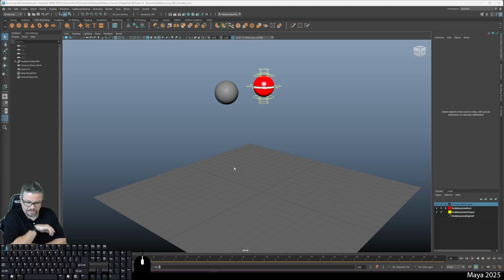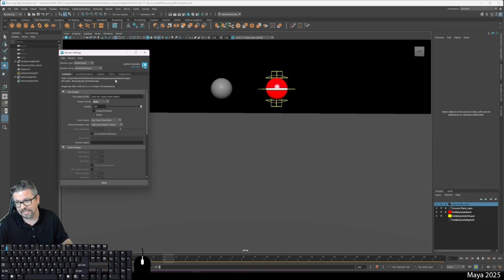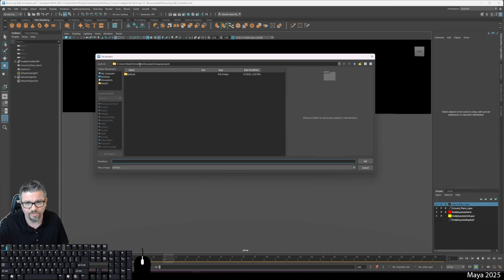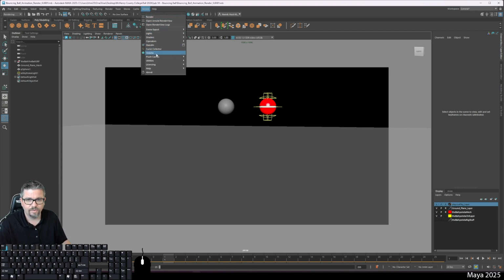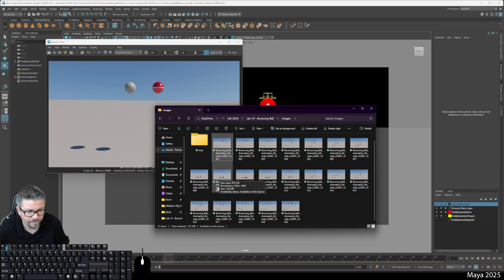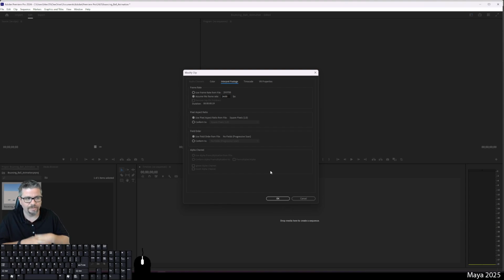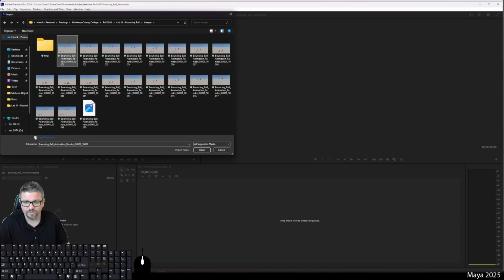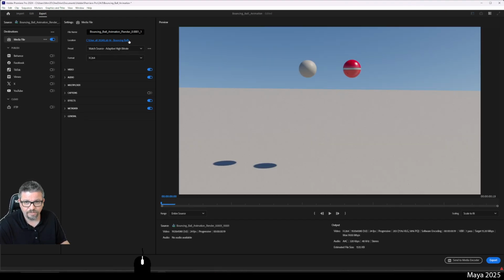Lab 15 - Exporting and Rendering Animation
The video below demonstrates how to export and render an image sequence using Autodesk Maya and Adobe Premiere Pro.